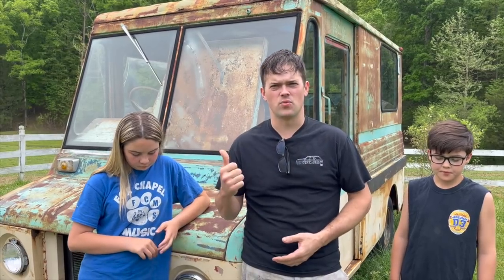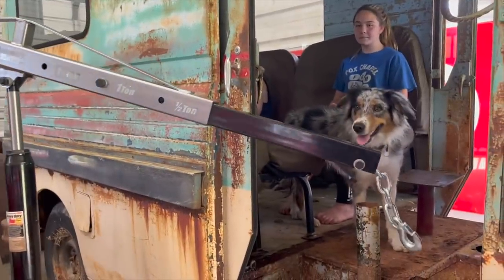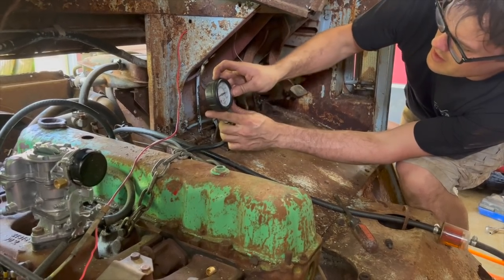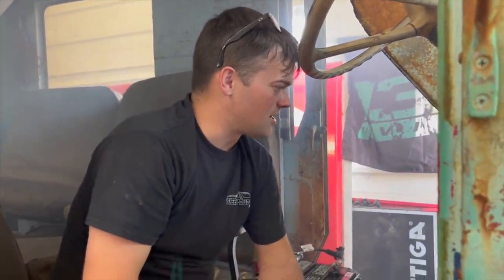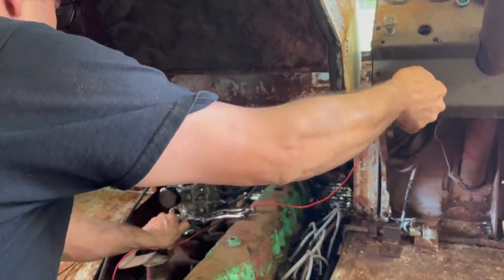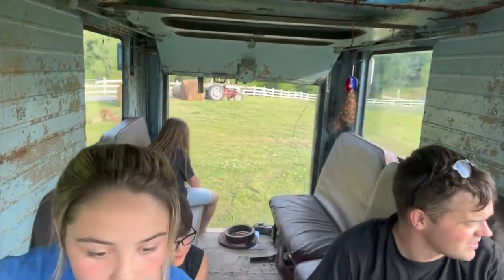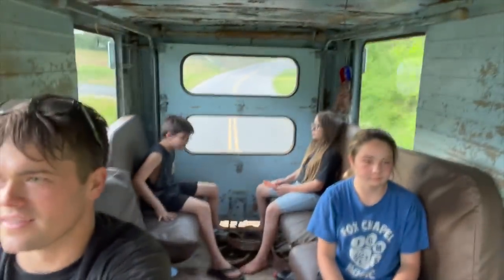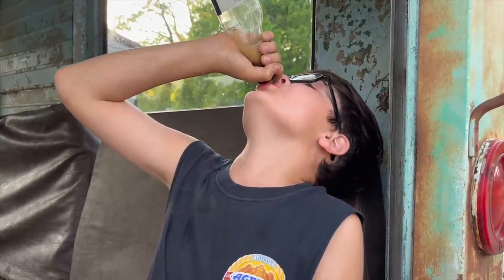We use all your tips to try to get the 71 metro mite running. will it start?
Well you guys asked for us to do a second attempt at getting the 71 International Metro Mite running and we listened. We try 24 volts, compression test, Timing. Will it start this time? Lets find out! It has a 232 amc engine, 3 speed automatic transmission, and Ford 9 inch rear axle.